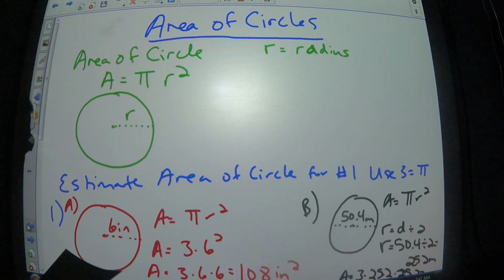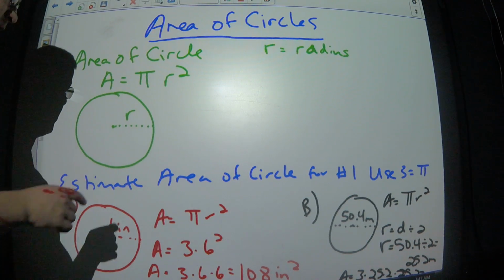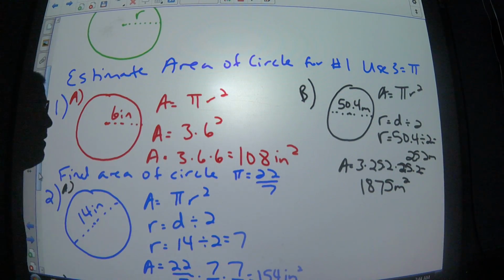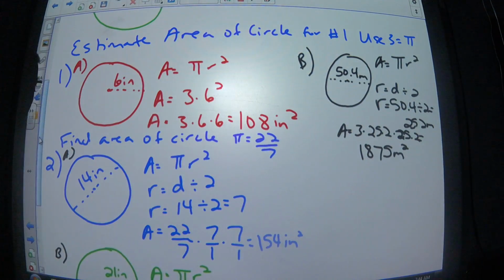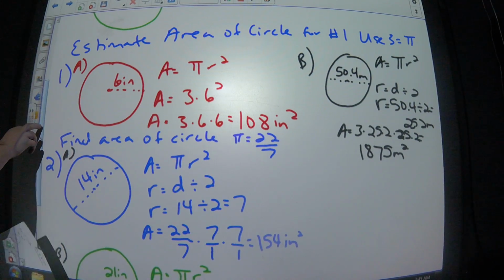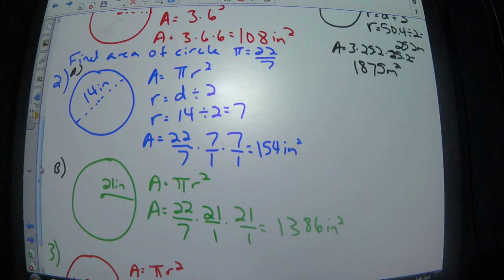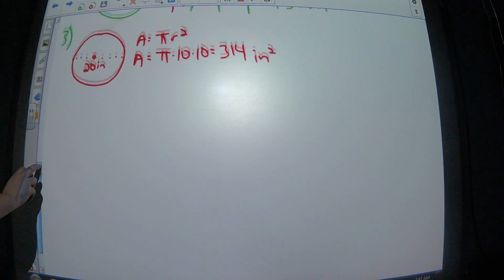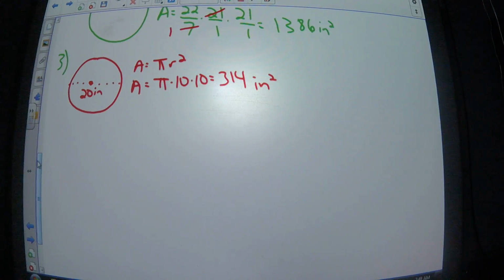Area of Circles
6th Grade Area